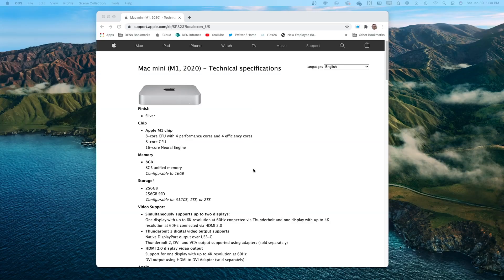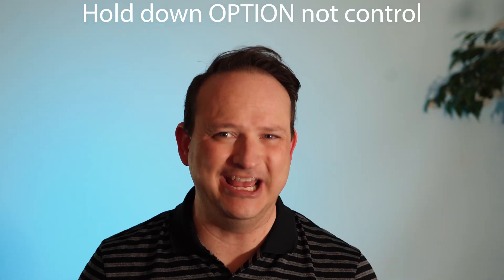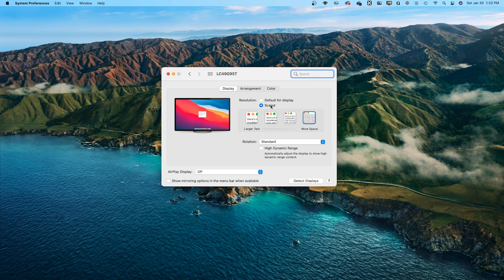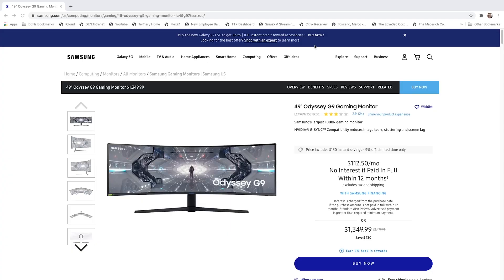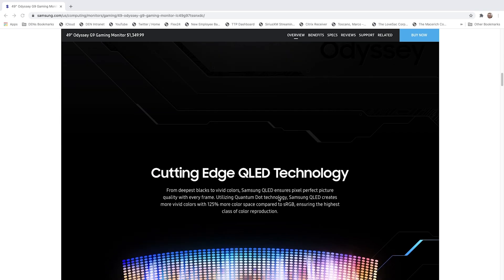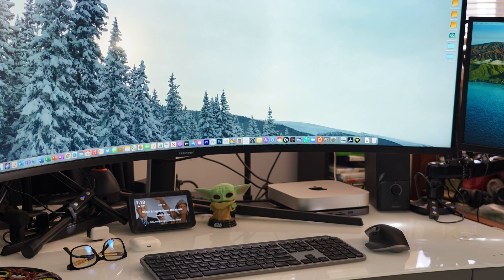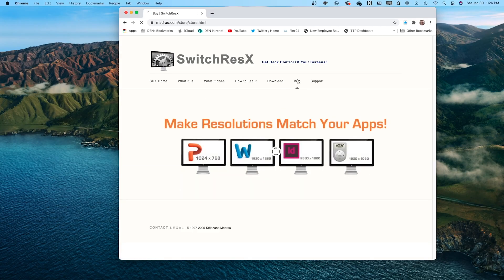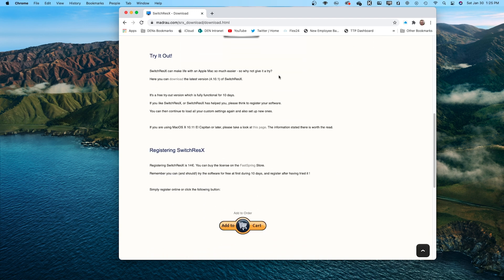M1 Mac Resolutions Issues? Watch to find a FIX!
Looking for a fix to M1 Mac resolution issues? Watch to find an alternative software while Apple works on a fix.